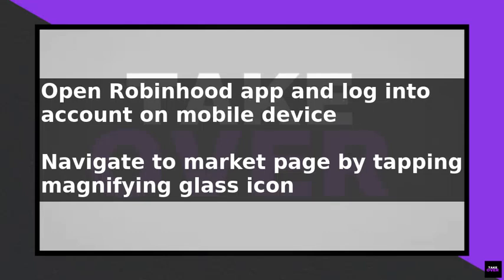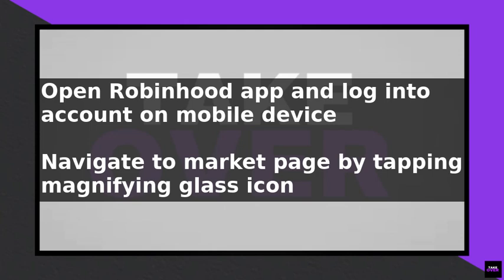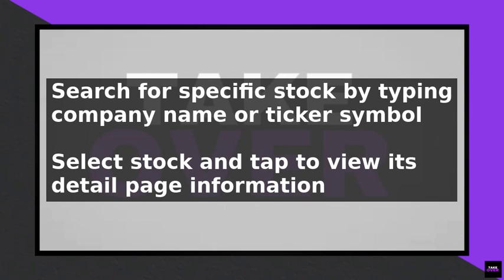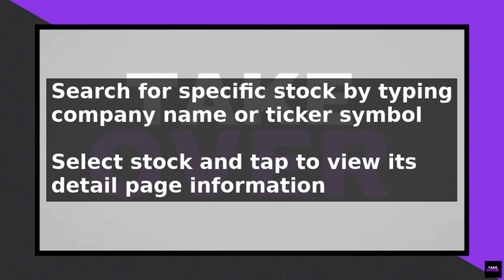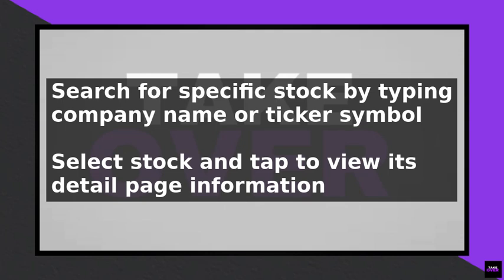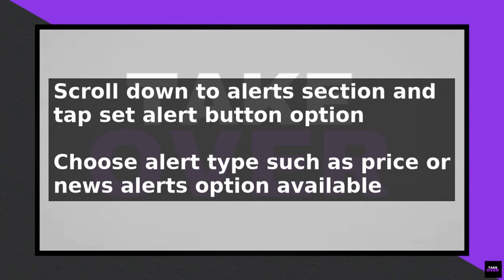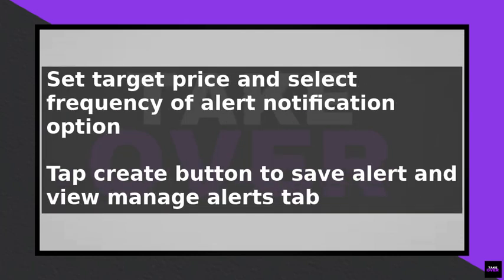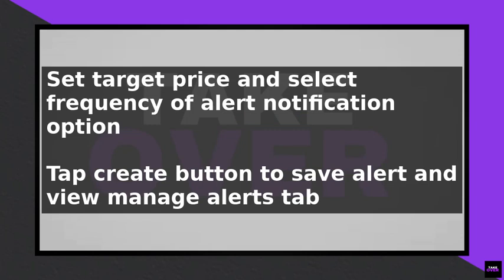How To Set Alerts On Robinhood (2025)